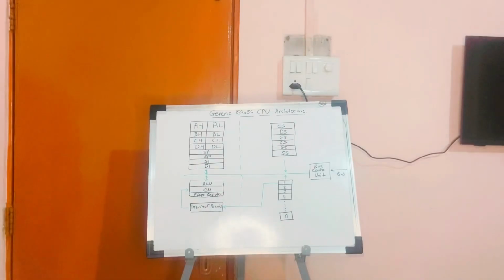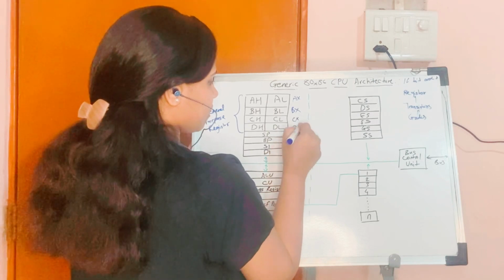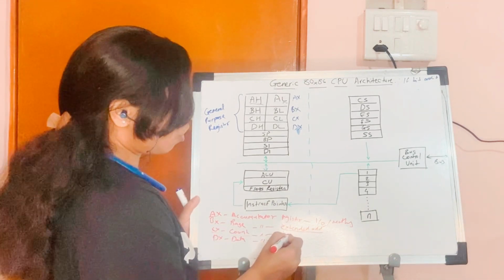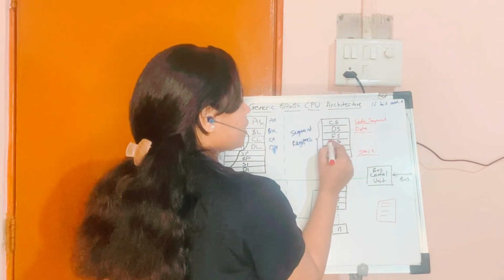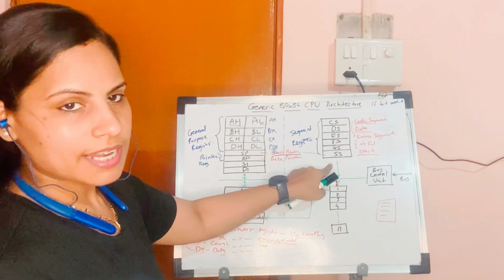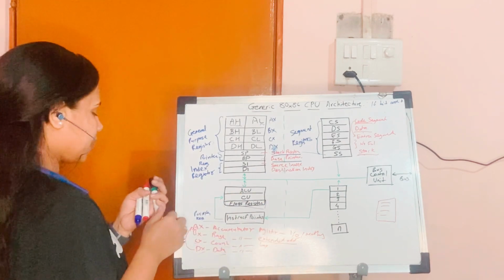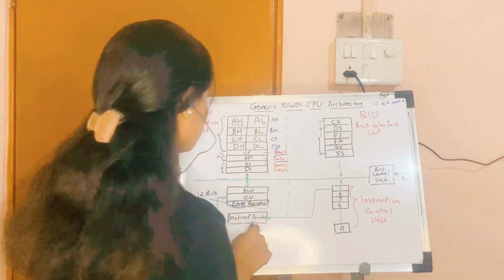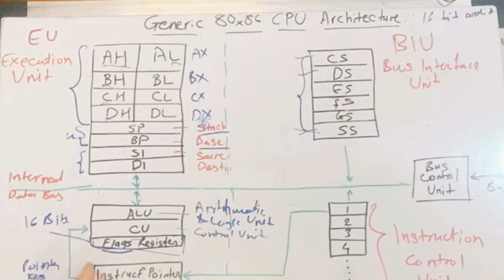Generic CPU Architecture | 8086 Design | Computer Fundamentals -3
Generic CPU Architecture | 8086 design | Computer Fundamentals